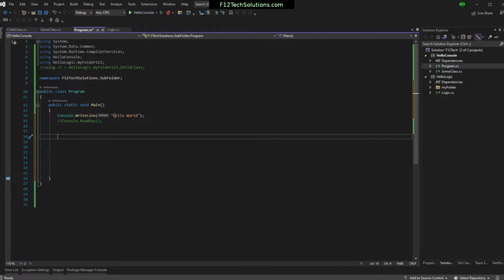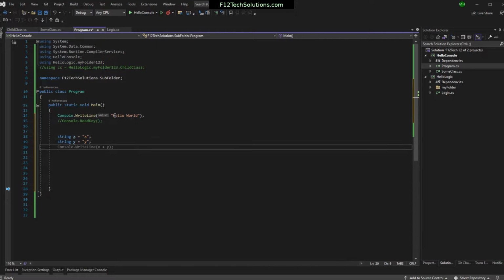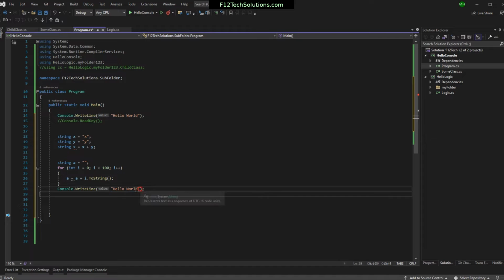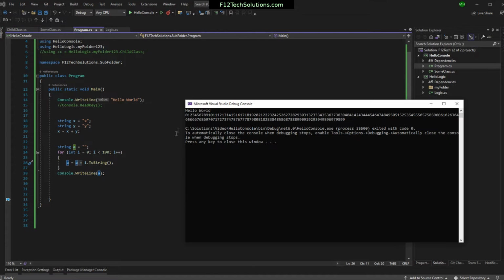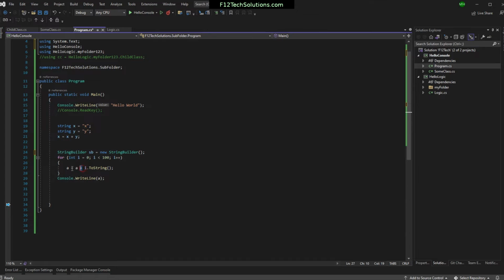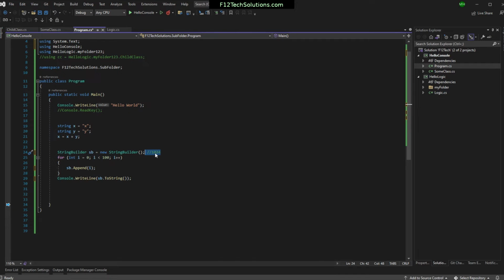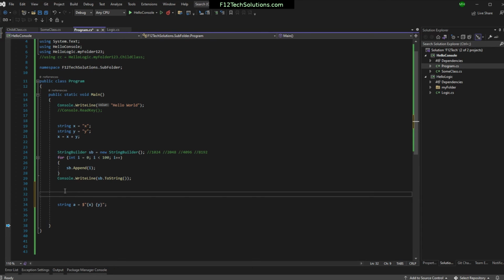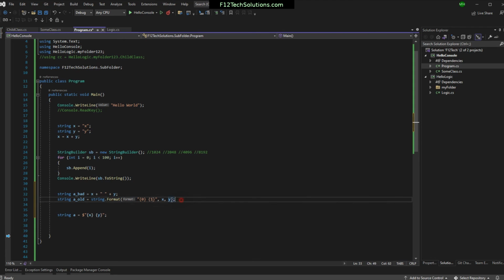StringBuilder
Mike and Jake discuss the importance of always using a StringBuilder and how to use it.